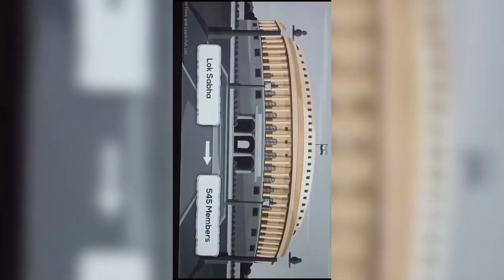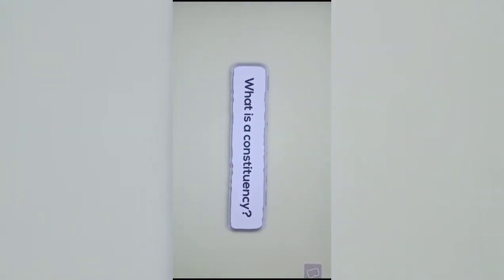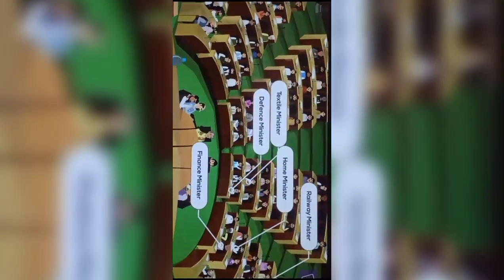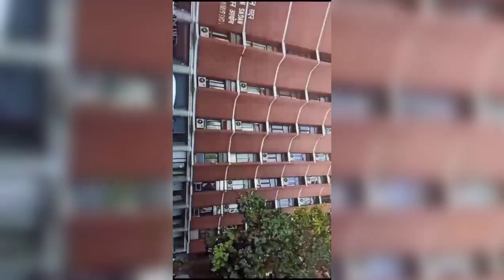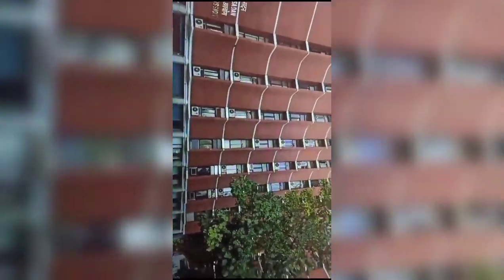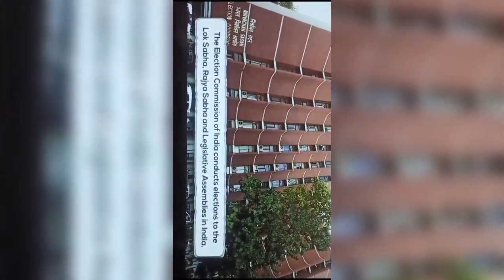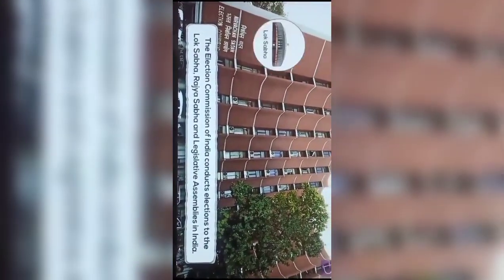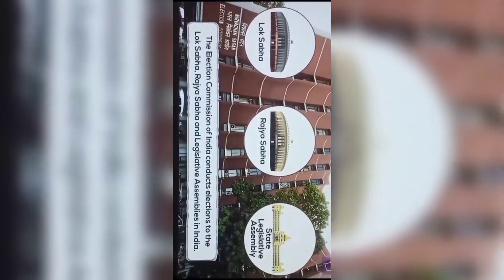The Parliament Session@ explanation in english @Cbse syllabus social 💁